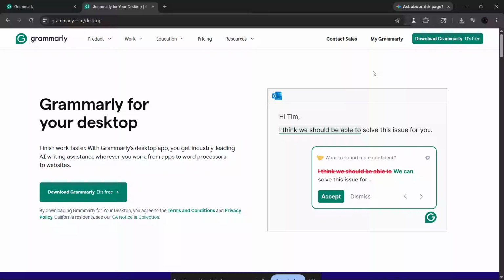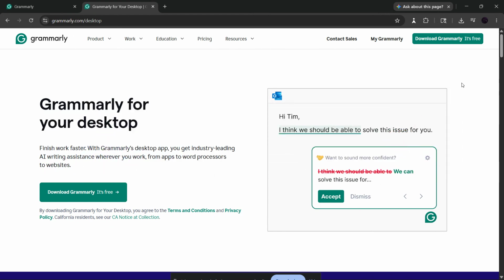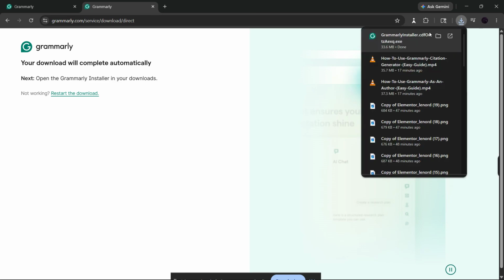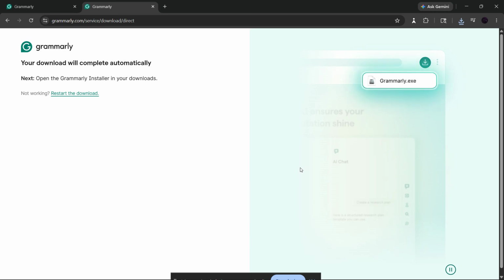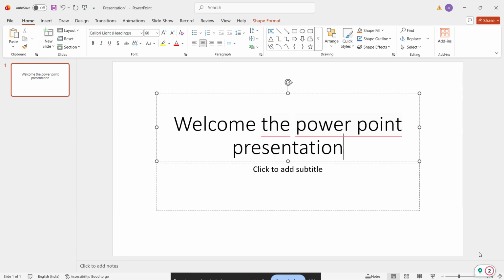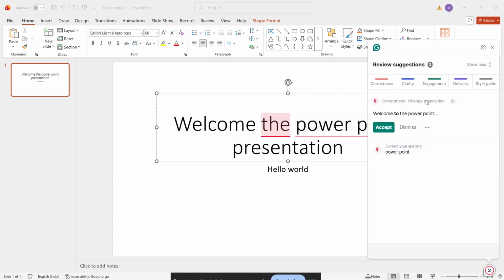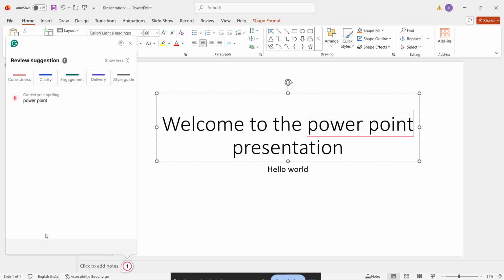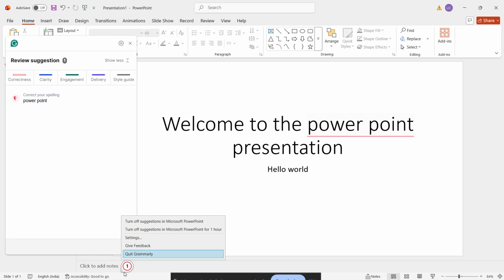How To Add Grammarly To PowerPoint (Easy Setup Guide)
Learn how to add Grammarly to PowerPoint using the desktop app and the floating Grammarly widget. This tutorial shows you how to install Grammarly, sign in, use suggestions in PowerPoint, and manage the widget while editing slides.

🕚Timestamps:
0:00 Intro
0:20 Download Grammarly Desktop
0:44 Install And Sign In
1:05 Open PowerPoint And Find The Widget
1:29 Review Grammar And Tone Suggestions
1:53 Move Or Hide The Widget
2:12 Final Tips And Outro

✍️What You'll Learn In This Video:
• How To Install Grammarly For Windows Or Mac
• How To Sign In And Connect Grammarly To PowerPoint
• How To Use The Floating Grammarly Widget In PowerPoint
• How To Review Grammar, Spelling, And Tone Suggestions
• How To Move The Grammarly Widget Out Of The Way
• How To Turn Off Grammarly Suggestions In Microsoft PowerPoint

💡Pro Tips:
• Make sure you are using PowerPoint 2016 or newer for the best compatibility.
• Grammarly works as a desktop widget, not a classic ribbon add-in.
• Use the settings gear to temporarily disable suggestions during presentations.
• Drag the widget to a corner if it blocks text or slide elements.
• Keep Grammarly updated so the PowerPoint integration works smoothly.